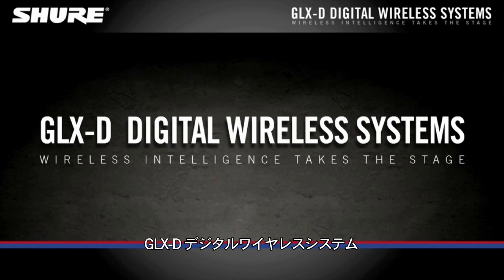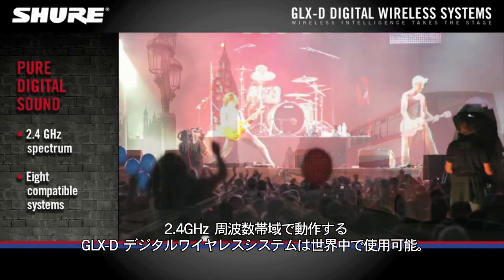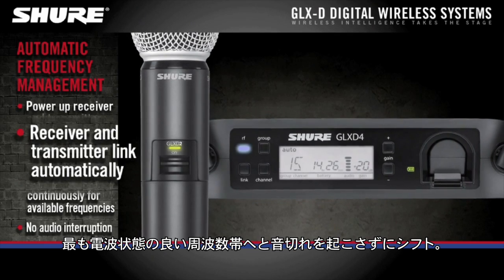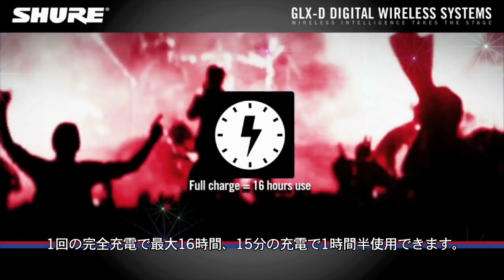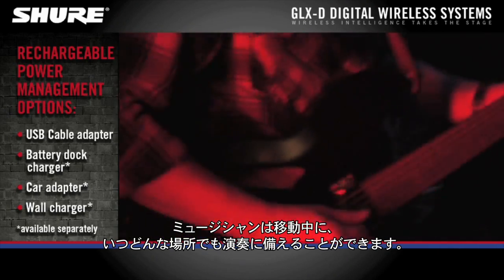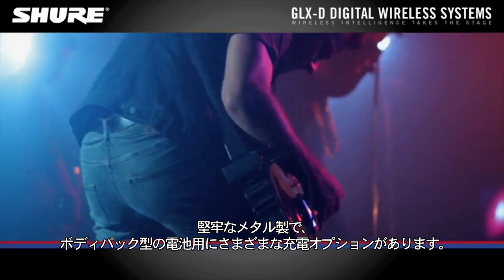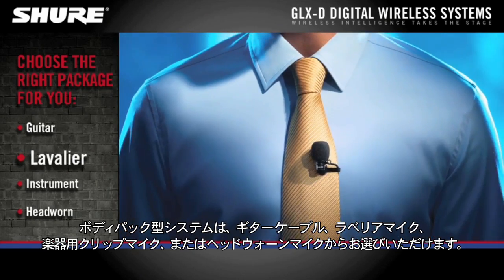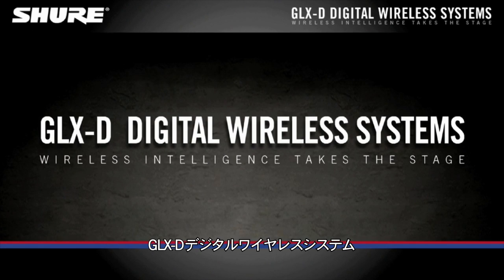GLX-D シリーズのご紹介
GLX-D デジタルワイヤレスシステムは、最新の技術とスマートな電源オプションを採用。2.4GHz周波数帯域で動作し、世界中どこでも使用可能です。ギタリストにうれしいチューナー付ペダル型受信機もラインナップ。製品の詳細はこちら：